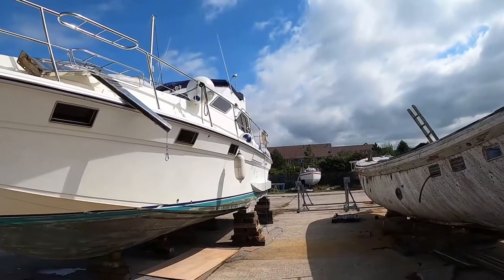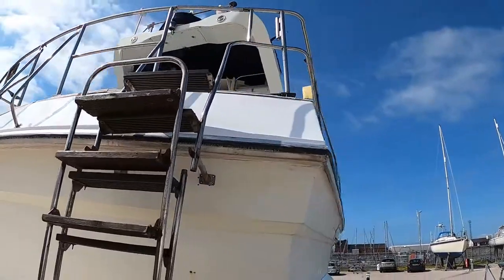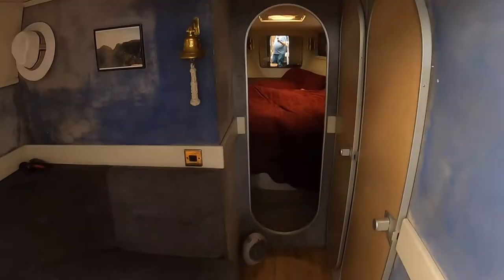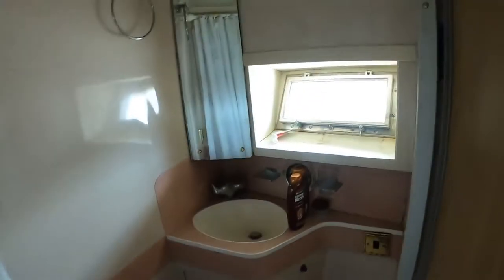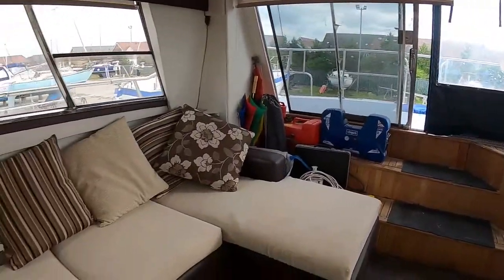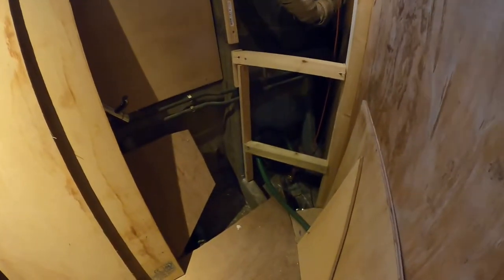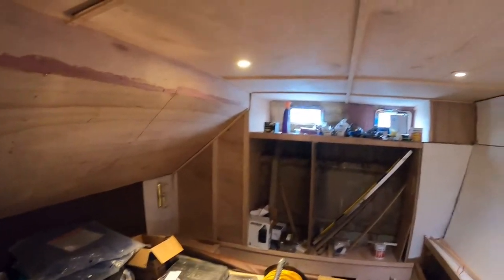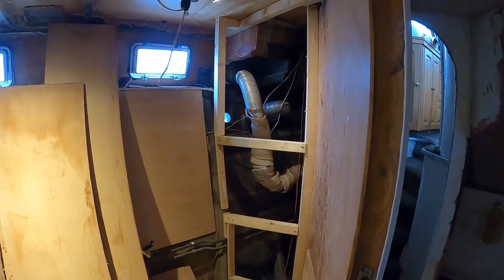Dreamfinder - Powles 46 Cruiser for sale - walkthrough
My 1978 Jack Powles International Fast Cruiser - Dreamfinder is for sale.

A walk around the outside of the boat on hardstanding and tour of the inside.